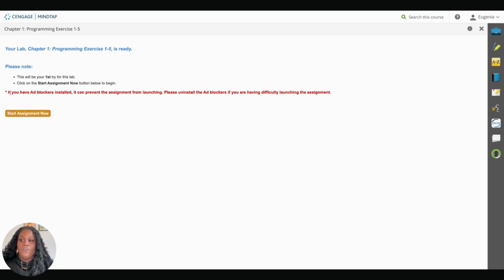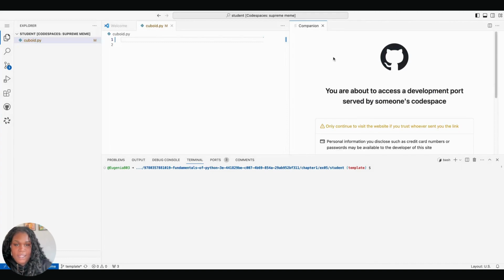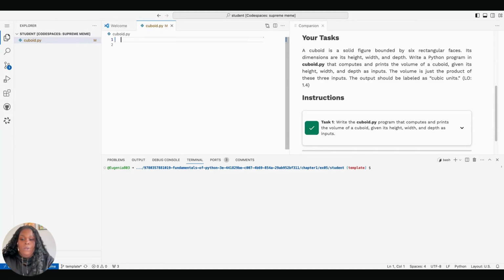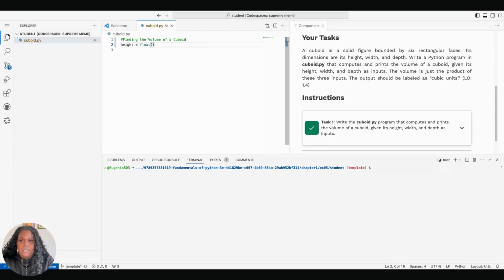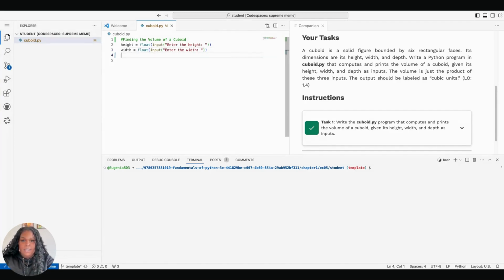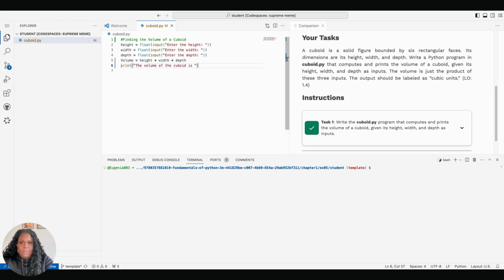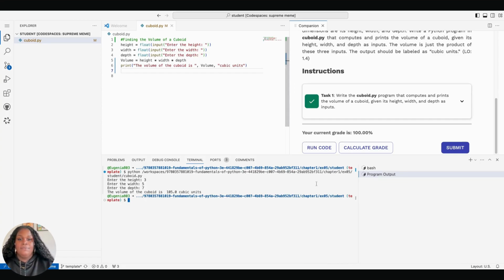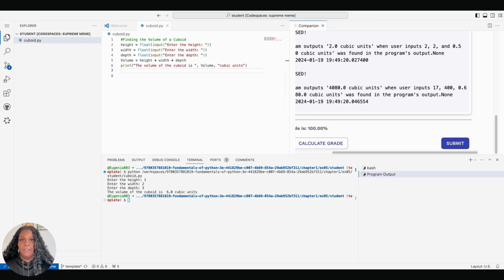CSIT 100: Cengage Python Programming Tutorial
Python programming tutorial using Cengage GitHub codespace, in CSIT 100.